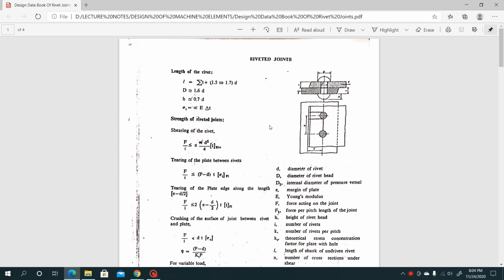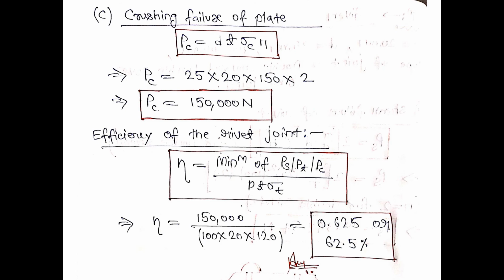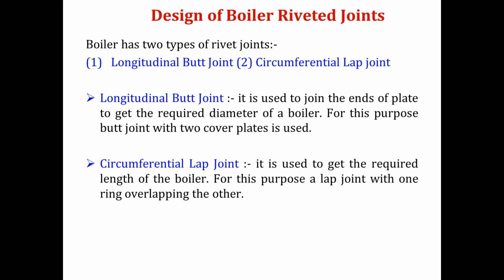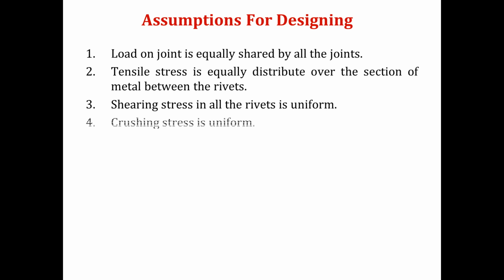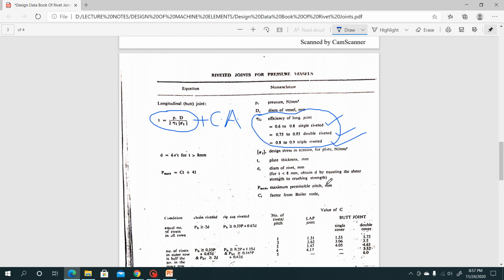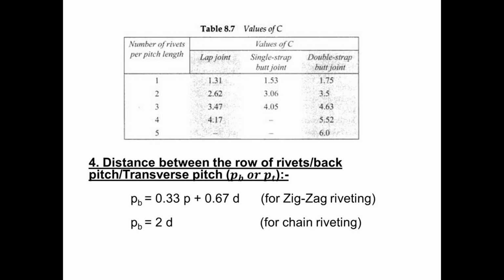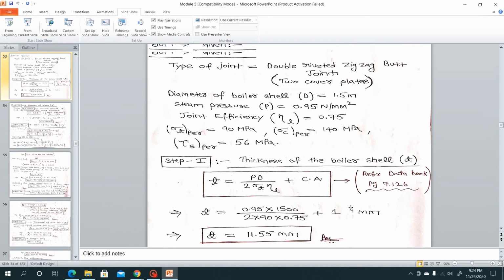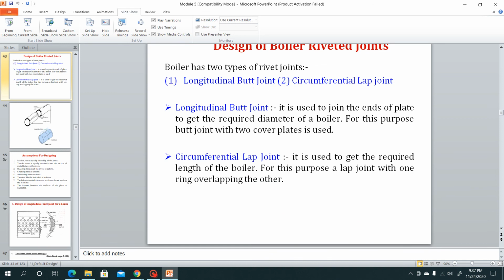Design Of Machine Elements_Lec 29